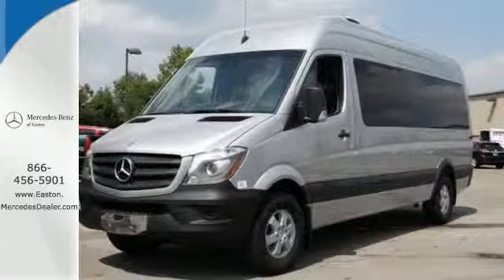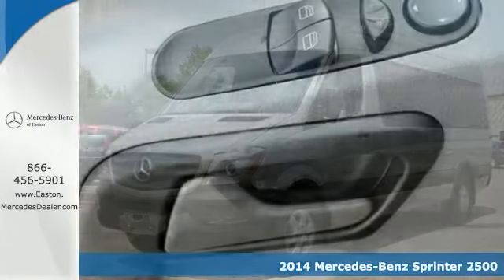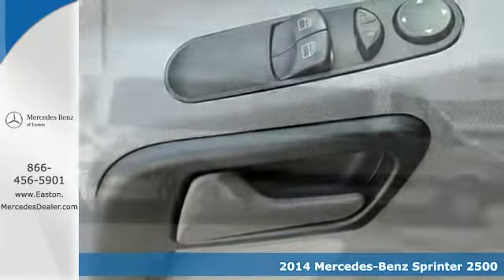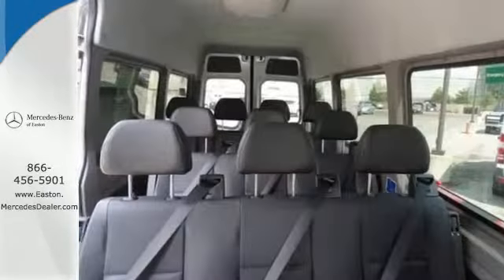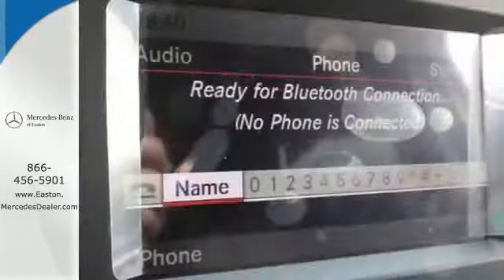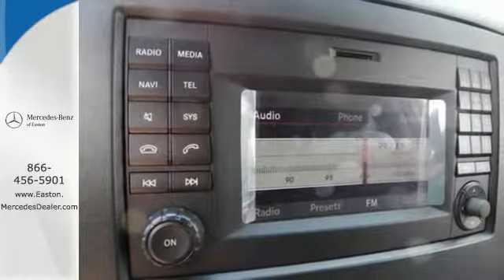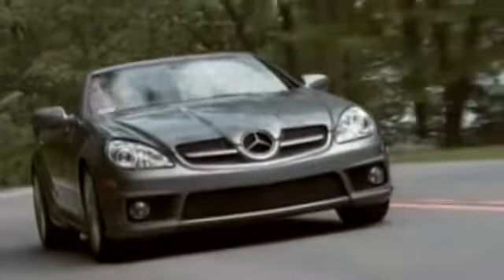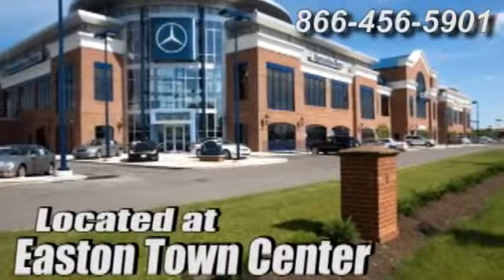2014 Mercedes Benz Sprinter 2500 Columbus OH Mercedes Benz Dealer, OH MBSP287 360p